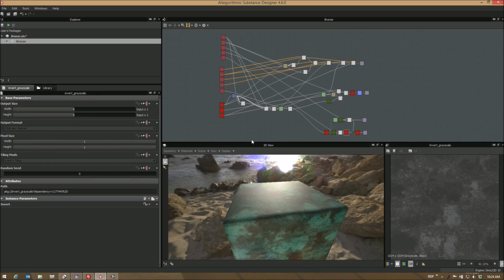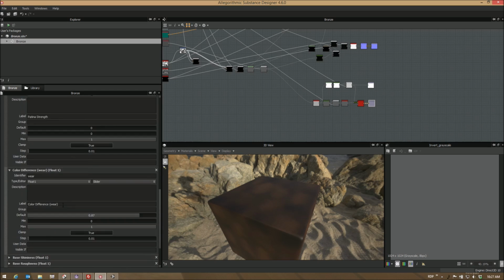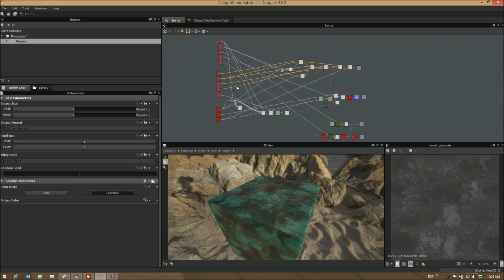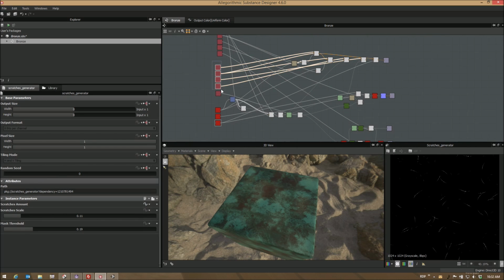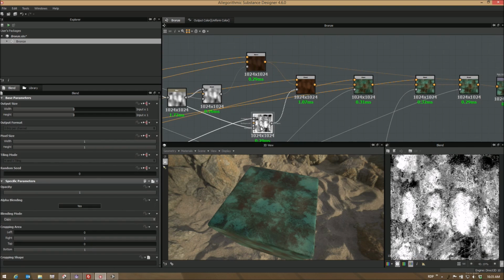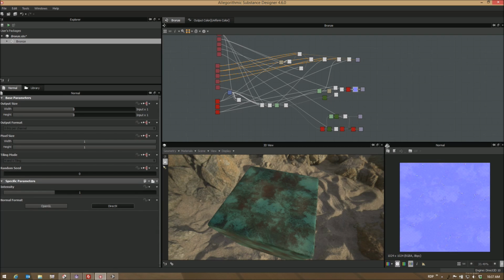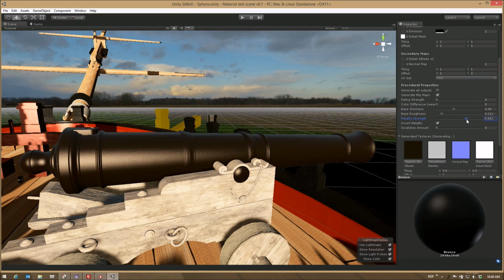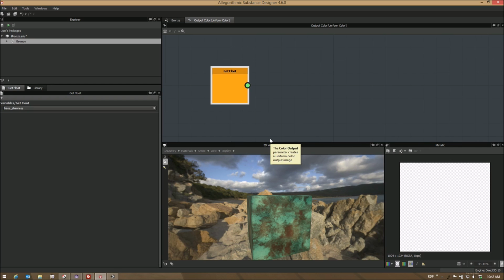Hearts of Oak - Pre-Alpha Substance Overview Part 3 - 12/16/2014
Probably the last long video about substances and how they are used/made. This one covers a procedural brass texture for a gun that has oxidation, wear, scratches, etc. It is fairly long and detailed so if you are looking for flash, this video does not have it.